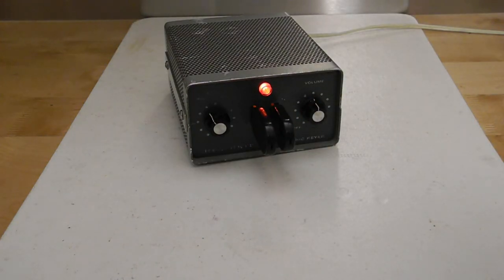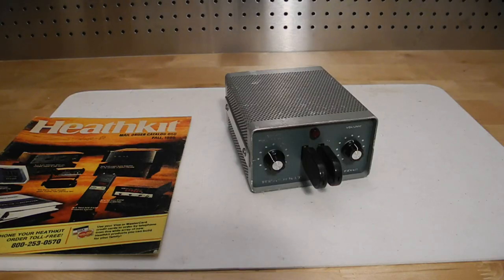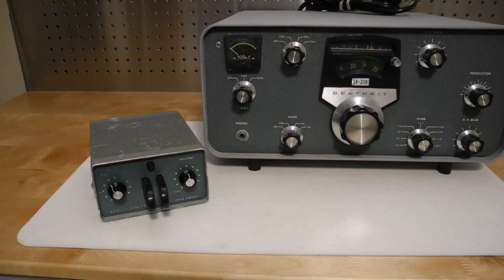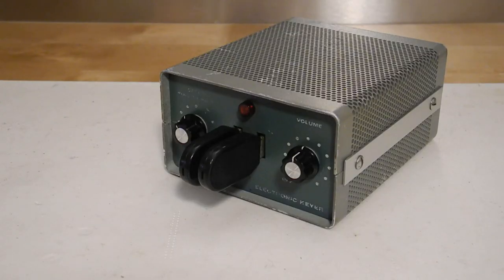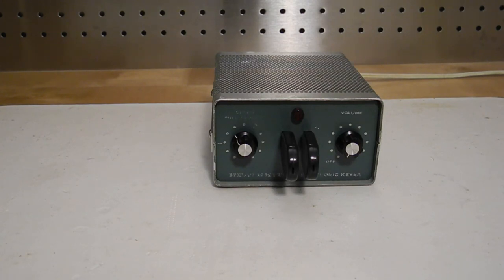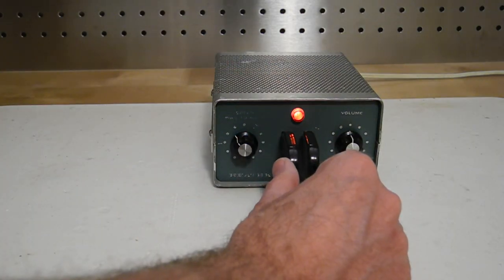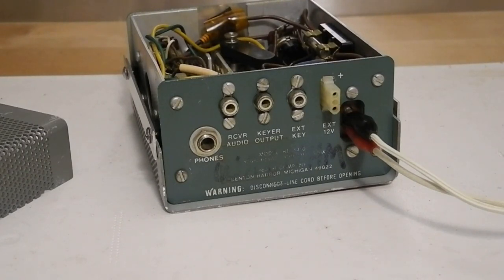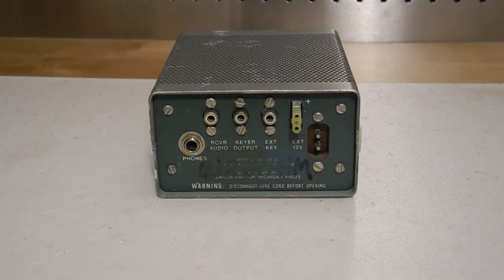The Heathkit HD-1410 Electronic Keyer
In this video we take a look at a piece of vintage electronics, the Heathkit HD-1410 electronic keyer.